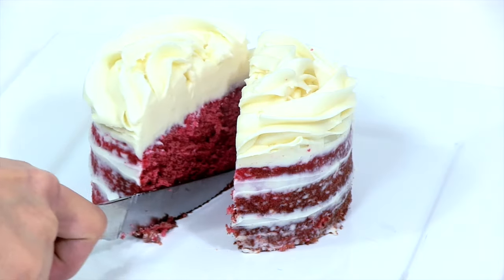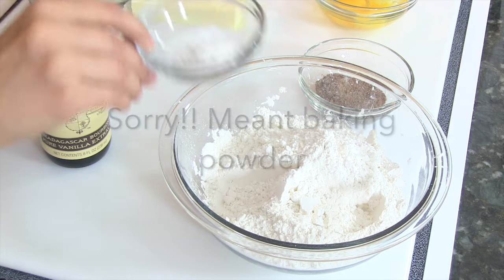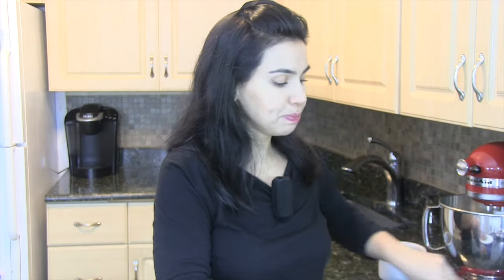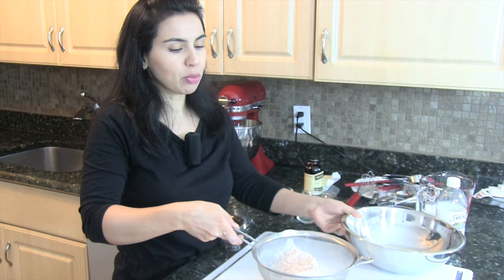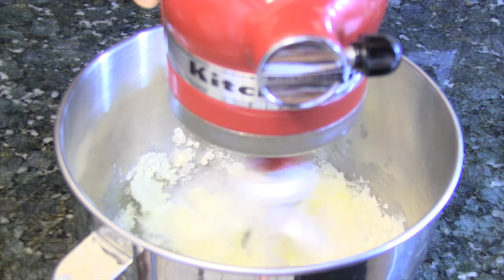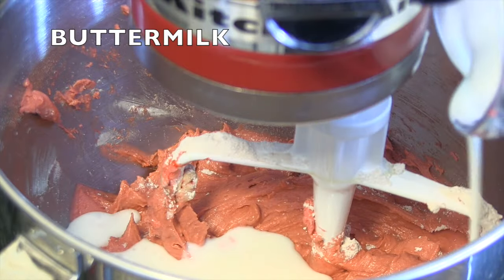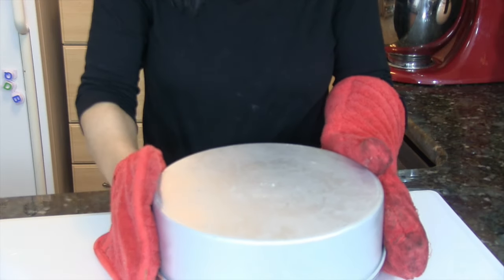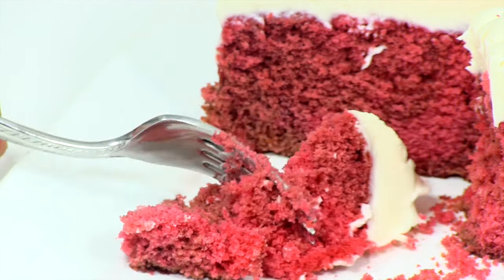Red Velvet Cake Recipe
Hi I'm Felicia Zee!

CLICK BELOW FOR ALL INGREDIENTS AND RECIPES!
New videos 2 times a week!

USEFUL LINKS:

For FULL DETAILS on how I made this RED VELVET CAKE including INGREDIENTS AND TOOLS head over to my BLOG!

Transcript:

Hi, this is Felicia Zee and on this segment I'm going to bake an easy red velvet cake.

If your interested in any of the baking tools used in this segment you can visit:

There are quite a few ingredients that go into the red velvet cake recipe. I'm going to go over them quickly before I begin with the segment and of course the full ingredient list is located above
There is flour, vanilla extract- this is a great vanilla extract;  Nielsen-Massey Vanilla extract:
red food coloring, baking powder, cocoa powder. Give the butter 2 hours or so to come to room temp. Eggs, butter and buttermilk should come to room temperature before baking. Sugar, salt, baking soda and white distilled vinegar.
This batter is good for one 9" or 10" round or two 6" round pans or one 9x13 square pan.
Begin by greasing with butter or shortening and lining pans with parchment paper, spray with baking spray and flour.
I will sift the dry ingredients (flour,salt,baking powder, cocoa powder) on parchment or wax paper. It's a lot easier to clean-up as opposed to having that additional bowl to wash. The prep work looks a little tedious when your baking, but it's necessary if you want a cake with a nice tender crumb. You have to put time into the prep work and have a little bit of patience and the results will be magnificent.
I have the room temperature butter in the bowl. Start mixing on a low speed and slowly drizzle in the sugar. Once the fat and sugar are well incorporated; thoroughly scrap the bowl. Once enough air has been incorporated the mixture should lighten and look similar to marshmallow fluff. This should take anywhere from 2-3 minutes.
Add the food coloring and vanilla extract and mix on low. Scrape well and add the eggs. Allow each egg to absorb well into the mixture before adding an additional one.
Alternate between the dry and wet ingredients. Begin by adding a third of the dry (flour,salt,baking powder,cocoa powder) mixing just until blended, then add 1/2 the buttermilk and blend on low speed. Stop the mixer and thoroughly scrap down the bowl to ensure even mixing. Add the 2nd portion of the dry ingredients and mix on low speed for about 30 seconds, stop and scrap the bowl. Add the remaining portion of buttermilk and on low speed mix for another 20 seconds or so. Stop the mixer; scrap the bowl thoroughly before adding the last batch of dry ingredients. Add the last portion of the dry ingredients and mix on low speed just until it's blended.  It's important not to over-mix or it may cause the development of gluten in the red velvet cake, which will give the cake a tough texture.
Combine baking soda, distilled vinegar & stir. Pour into batter and mix on low for 10 seconds.
Use a spatula to smooth out the batter in the pan. Place the pan in a preheated 350 degree oven for 27-30 minutes. Check cake 25 minutes into baking for doneness.
Before inverting the cake, allow the cake to cool in the pan on a cake rack for 15 minutes. Allow to cool for 2 hours before frosting.

HOMEMADE CAKE RECIPES ARE THE BEST RECIPES! red velvet cake (dish) how to make red velvet cake